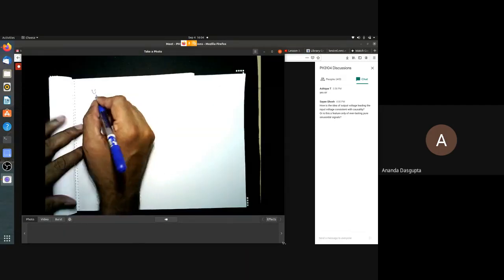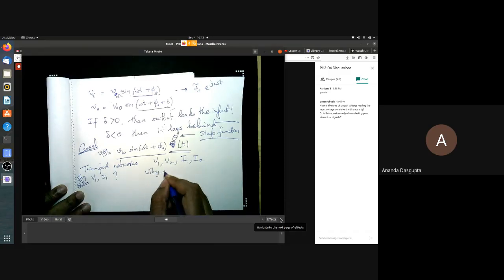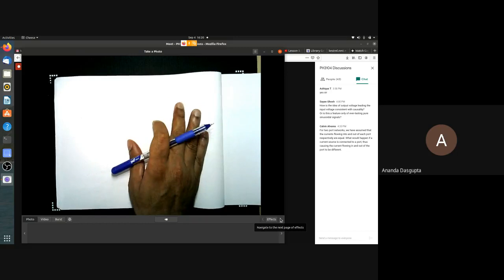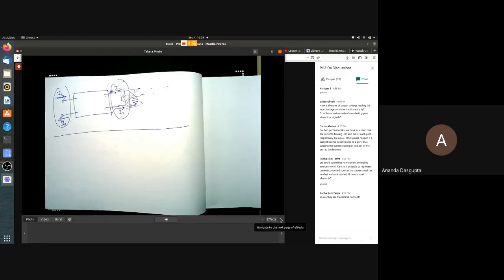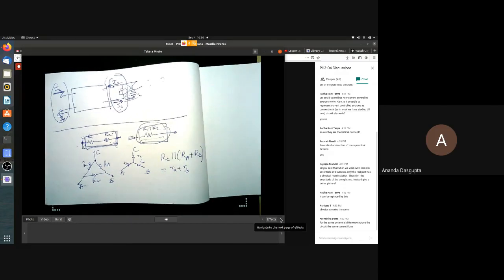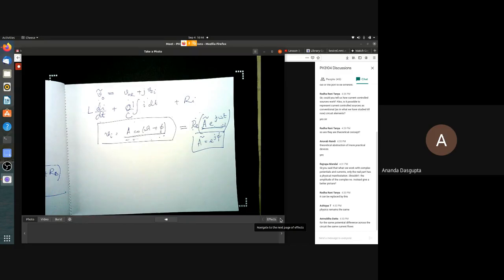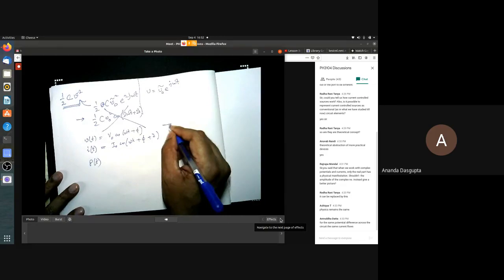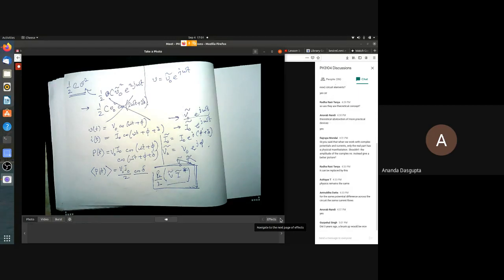Recording of discussion class 4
Discussion on two-port networks, causality and the use of complex exponentials in electronics